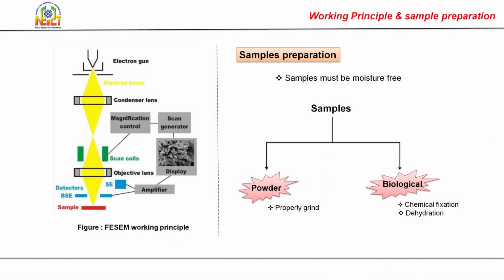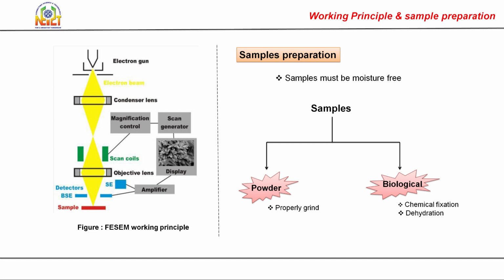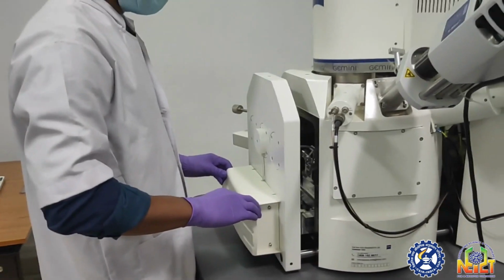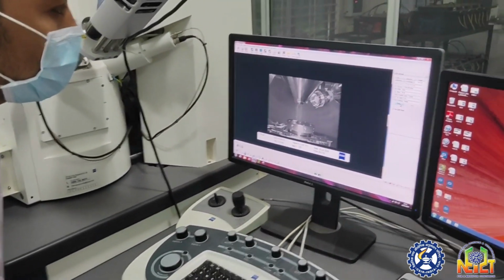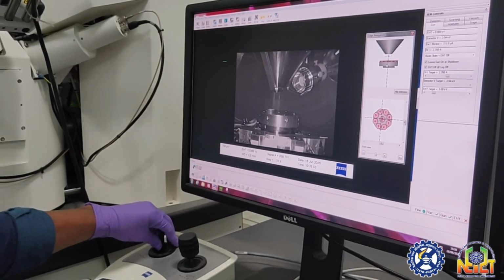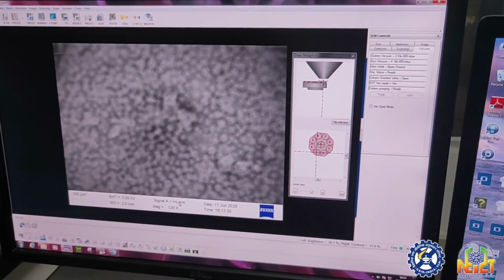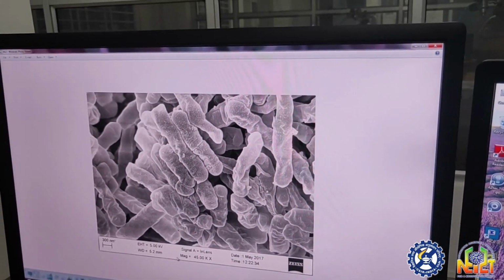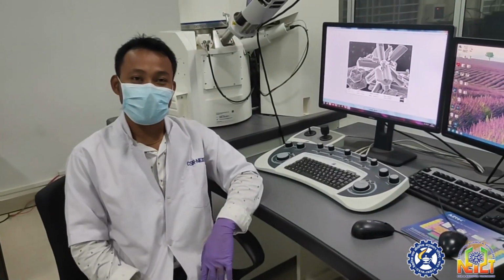Field Emission Scanning Electron Microscope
Demonstrated By
Dr. Lakshi Saikia
Dr. Jugal Bori